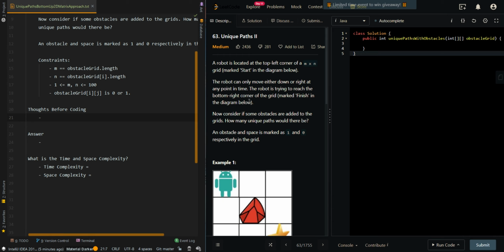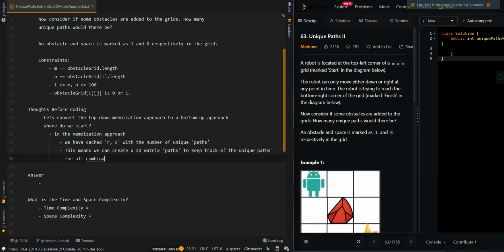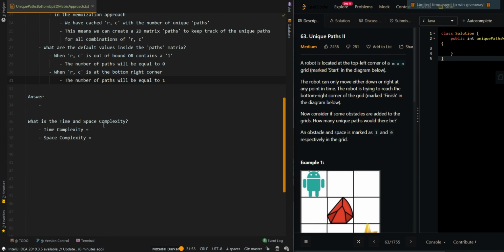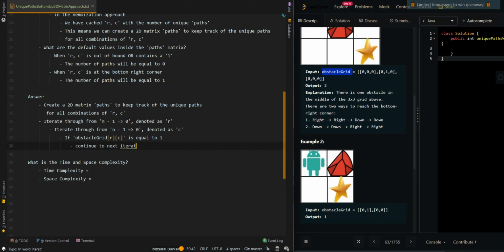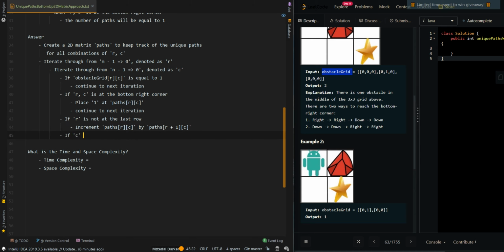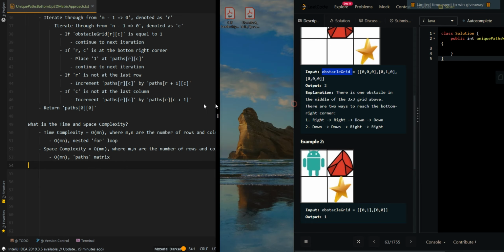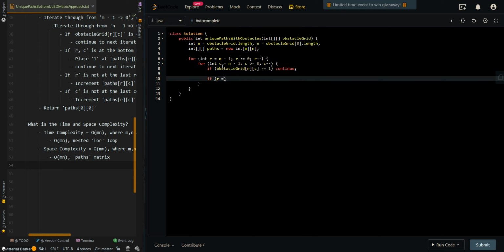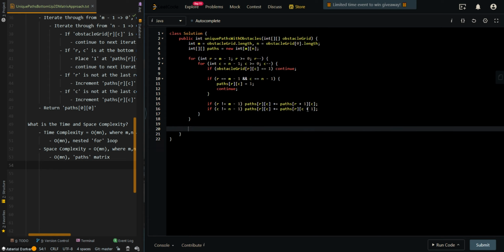Unique Paths II - Leetcode 63 - Part 3 - Java